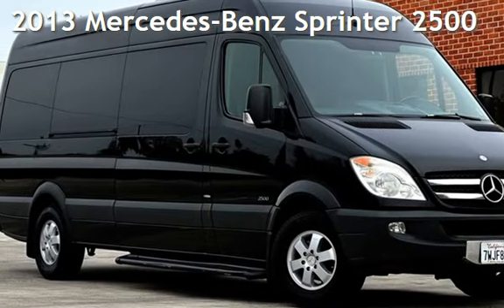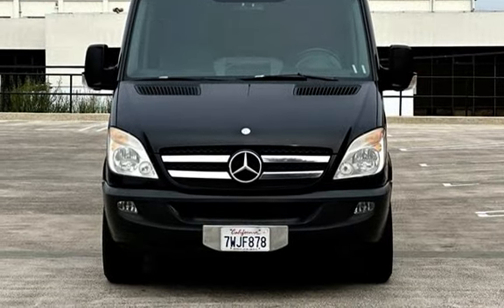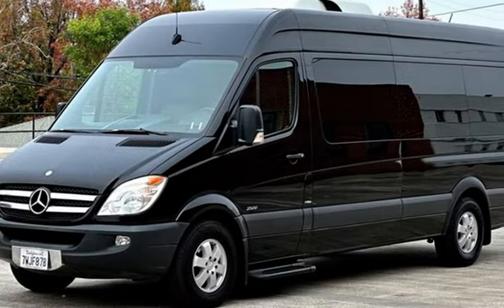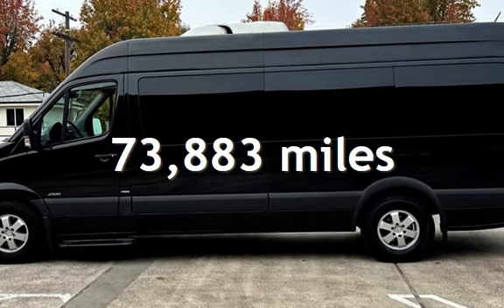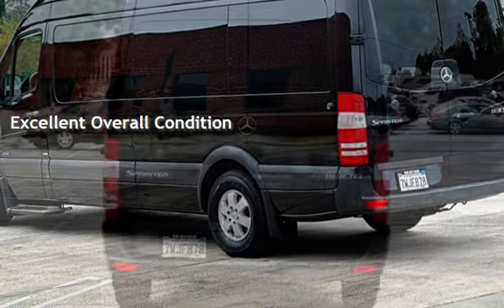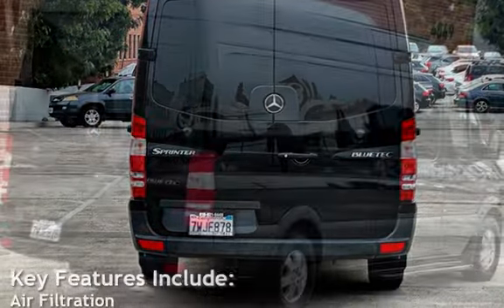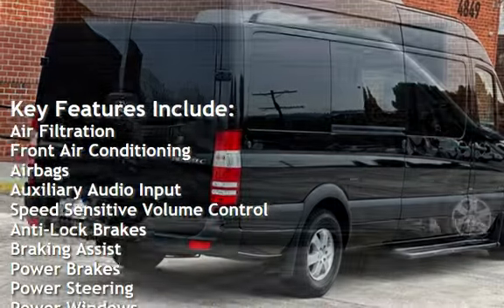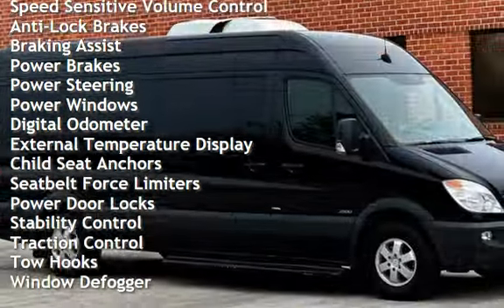2013 Mercedes-Benz Sprinter 2500 for sale in Sherman Oaks, CA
For Sale: 2013 Mercedes-Benz Sprinter 2500 BlueTEC Limo Party Bus – Only 73K Miles!

Elevate your transport experience with this stunning 2013 Mercedes-Benz Sprinter 2500 BlueTEC Limo Party Bus, a perfect blend of luxury, comfort, and performance. With only 73,000 miles on the odometer, this vehicle is in excellent condition and ready to turn every event into a celebration.

Key Features:
Luxurious Interior: Step inside to discover an inviting and spacious cabin featuring plush leather seating for up to 14 passengers, ambient lighting, and state-of-the-art sound and entertainment systems. Perfect for parties, weddings, or corporate events.

Impressive Performance: Powered by the efficient BlueTEC diesel engine, this Sprinter offers outstanding fuel economy and durability, ensuring you get where you need to go without breaking the bank. Its smooth ride and responsive handling make every journey enjoyable.

Versatile Design: The Sprinter&#39;s versatile layout allows for various configurations, making it ideal for both business and pleasure. Whether you’re hosting a night out on the town or transporting clients in style, this vehicle meets all your needs.

Advanced Safety Features: Equipped with the latest safety technologies, including stability control, traction control, and multiple airbags, you can travel with peace of mind knowing that your passengers are protected.

Well-Maintained: This party bus has been meticulously maintained and regularly serviced, ensuring reliability and performance. It’s ready to hit the road and provide unforgettable experiences.

Why Choose This Sprinter?
With its combination of style, space, and performance, this 2013 Mercedes-Benz Sprinter 2500 BlueTEC Limo Party Bus is a standout choice for anyone looking to impress. Whether you’re starting a limousine business or seeking the perfect vehicle for special occasions, this bus delivers on all fronts.

Don&#39;t Miss Out!
Opportunities like this are rare! Turn your travel into a celebration with the 2013 Mercedes-Benz Sprinter 2500 BlueTEC Limo Party Bus!